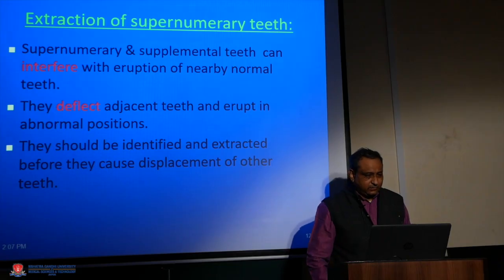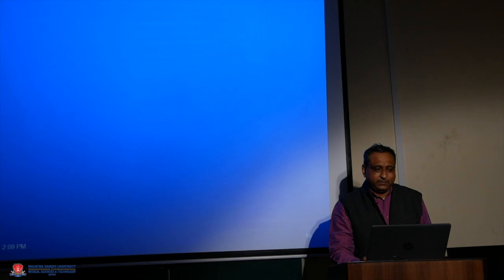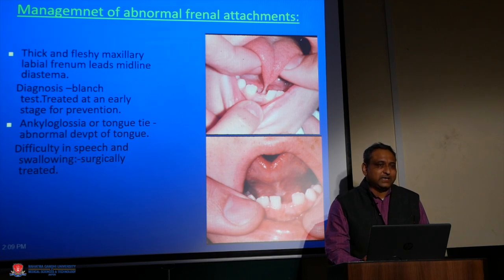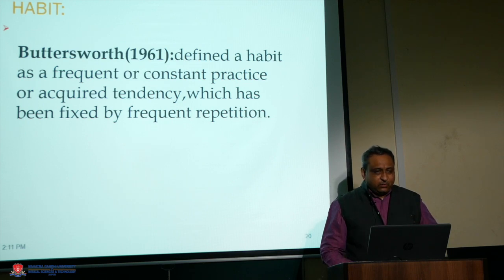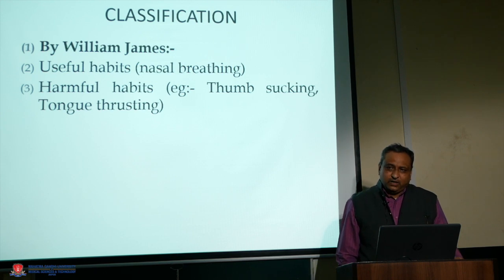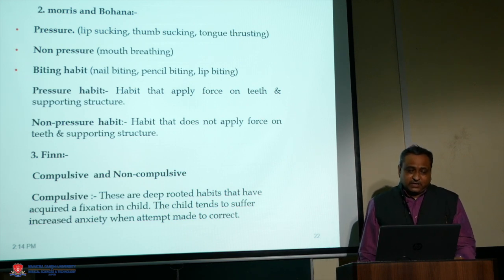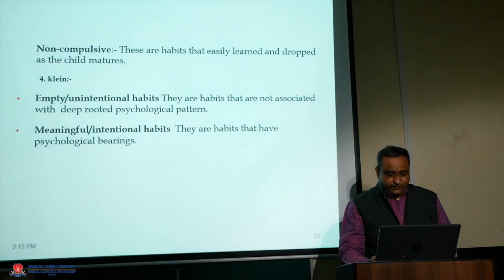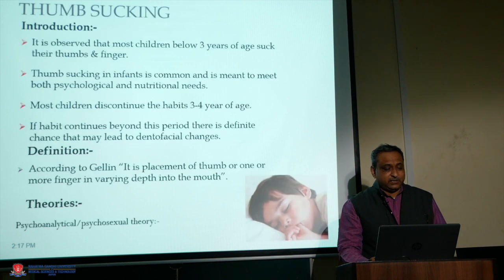Topic Preventive And Interceptive Orthodontics Part 2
Dr  Anant Gopal Nigam Department   Pedodontics & Prev Dentistry